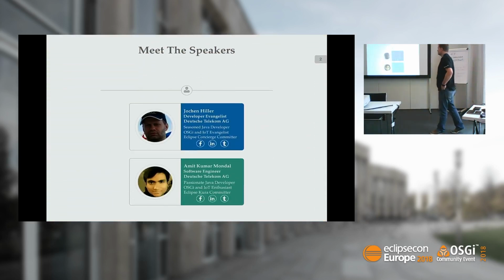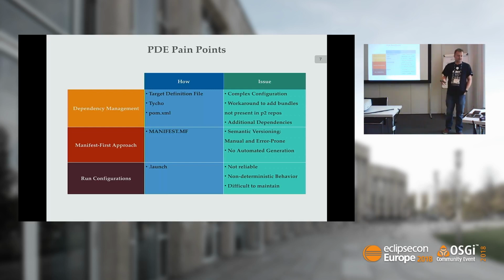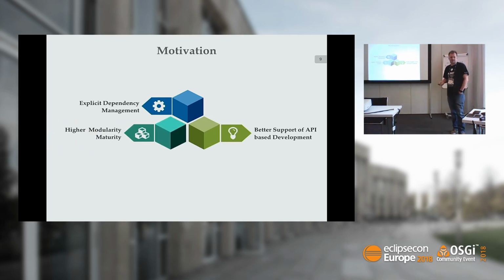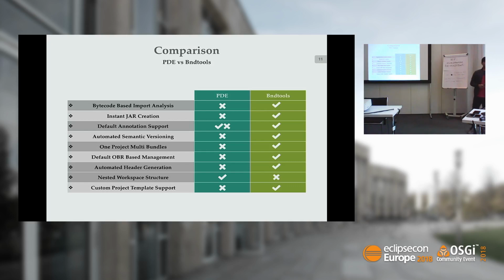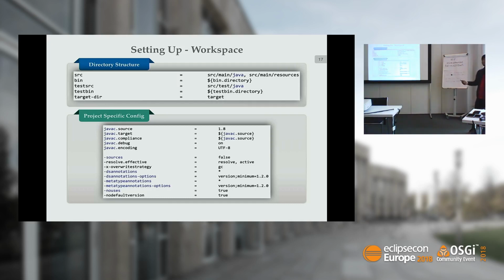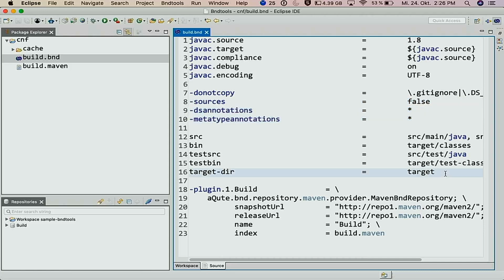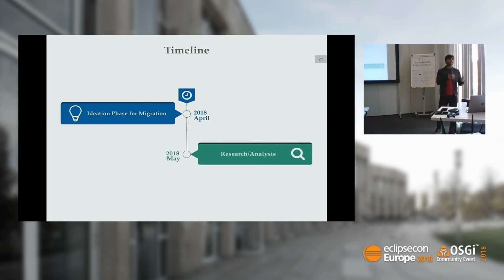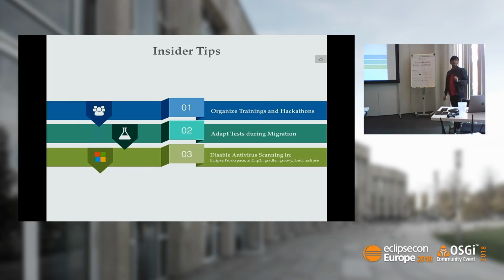Migrating from PDE to Bndtools in Practice | EclipseCon Europe 2018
Speaker(s):
Amit Kumar Mondal (Deutsche Telekom AG)
Jochen Hiller (Deutsche Telekom AG)

QIVICON is an Eclipse SmartHome based solution from Deutsche Telekom AG. It utilises OSGi to provide a modular Java runtime.

Since the beginning, QIVICON leveraged Eclipse PDE with Maven & Eclipse Tycho as its build technology but over the time, the complexity increased. It became hard to get an overview and manage the runtime and build dependencies. Especially maintaining target configurations for IDE and CI/CD build, having different embedded gateways for installation increased complexity significantly.

Bndtools is the 'swiss army knife' in the context of OSGi development since it takes the nitty-gritty pains and loads off the developer's chest. And that's why we decided to avail the benefits of Bndtools.

But, many other OSGi-based projects still cannot avail the benefits as they are very tightly coupled with Eclipse PDE. Want to make a switch from your existing PDE source base to Bndtools? This talk would give you an overview to proceed towards this.

We would like to further demonstrate in this talk how to set up a Bndtools workspace from an existing PDE workspace, convert all current projects to Bnd projects and embrace the OSGi-way of developing bundles.

Since QIVICON containing more than 350 projects utilised this solution to move to a higher modularity maturity level, this talk would, therefore, outline the pros, cons and the learnings using Bndtools in such a big OSGi project for embedded development.